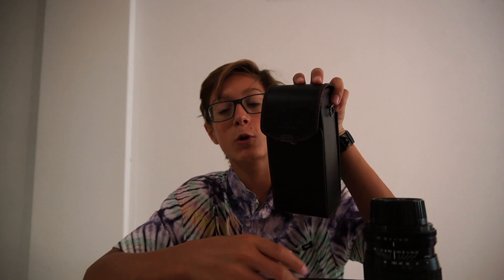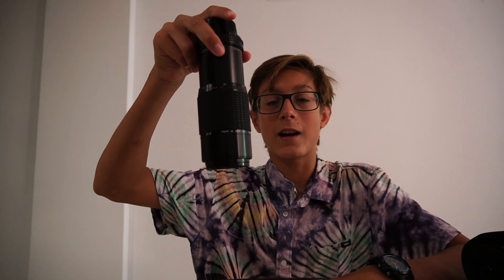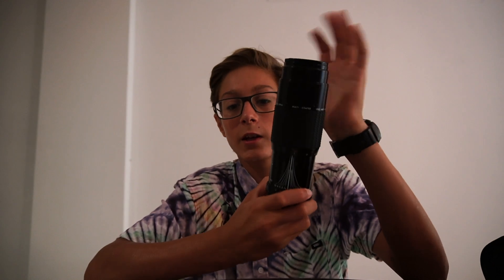Sigma zoom KIII 75-210mm review